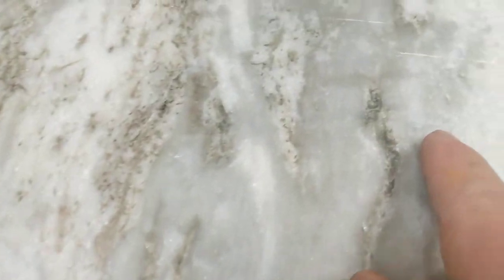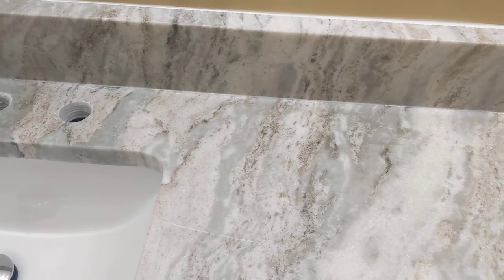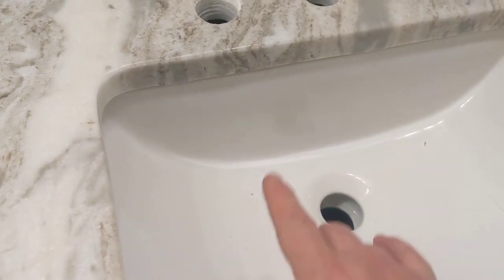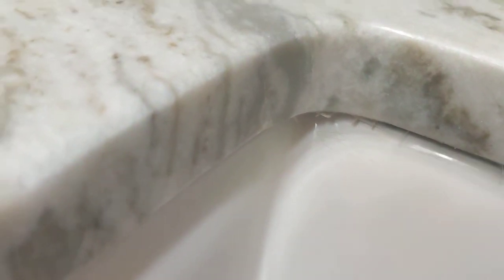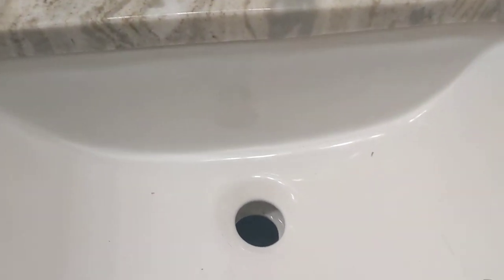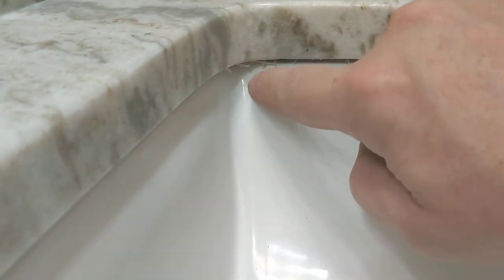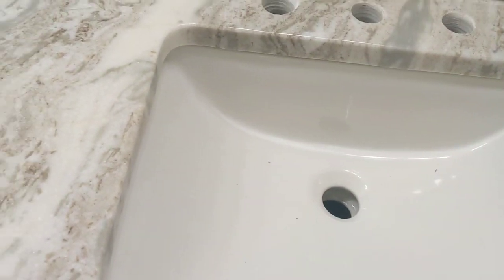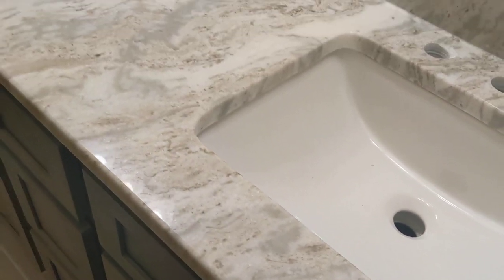Granite countertop. Very poor installation!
The heavy breathing is from covid!